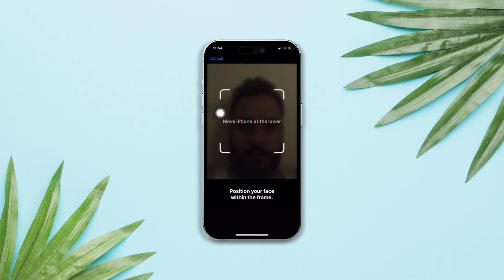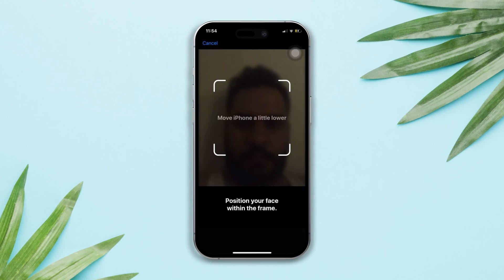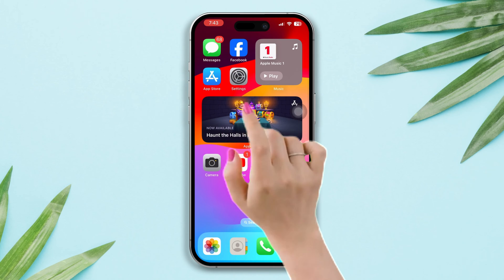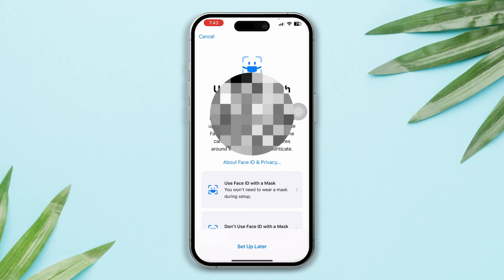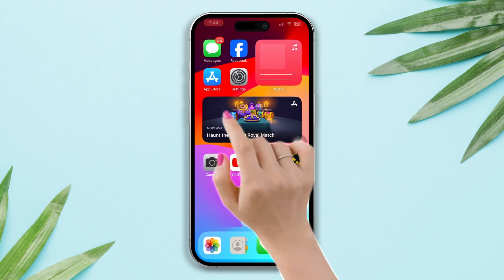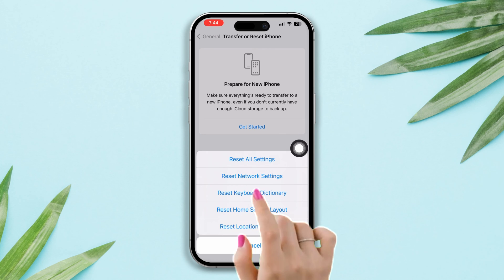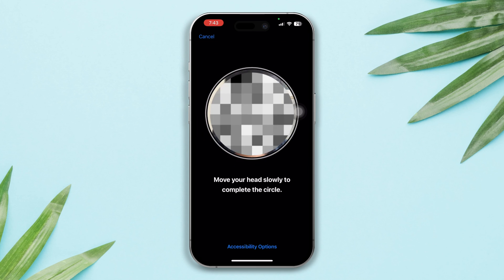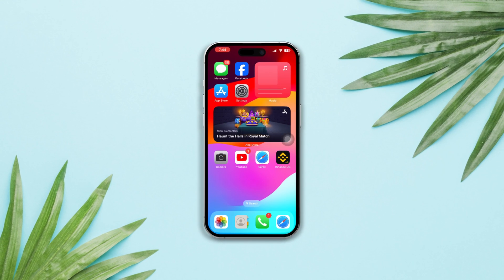How to Fix Move iPhone A Little Lower Error in Face ID After iOS 17 Update | Face ID Not Working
Facing the 'Move iPhone a little lower' error in Face ID after ios 17 update? If you're struggling with the 'move iPhone a little lower' problem in Face ID after ios 17 update and your Face ID keeps saying 'move iPhone lower', then watch the video carefully. You might have a question in your mind 'Why does Face ID say to move iPhone lower?' Don't worry anymore!

I'm here to help you out of this Face ID not working move iPhone lower issue. In this video, I've shown how to fix move iPhone a little lower error in Face ID. So watch the video guide if your Face ID says move iPhone a little lower after ios 17 update, follow the instructions step by step to solve the Face ID move iPhone a little lower issue, and learn how to fix Face ID move iPhone a little lower after ios 17 update.

00:20- Video intro
00:22- Solution 1: Restart your iPhone
00:50- Solution 2: Enable these setting
01:00- Solution 3: Rest All setting
01:10- Solution ending